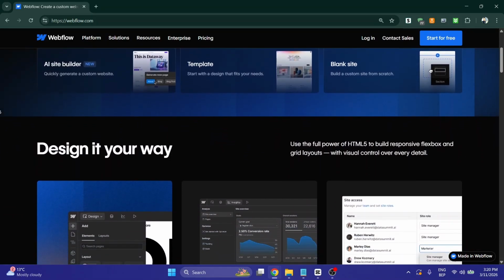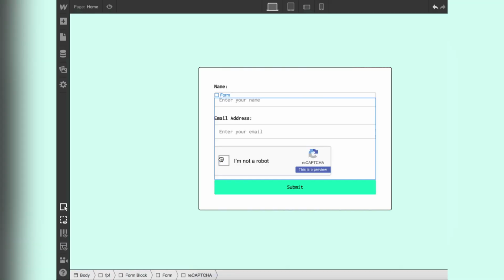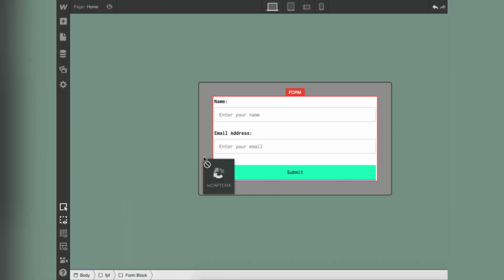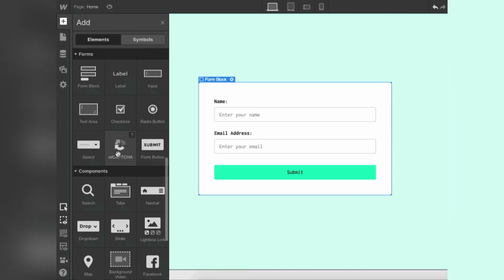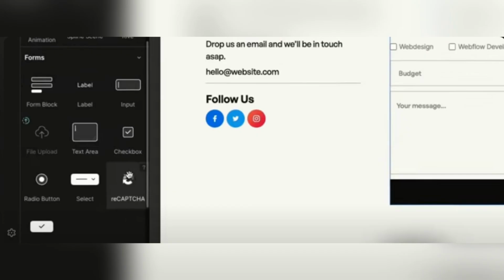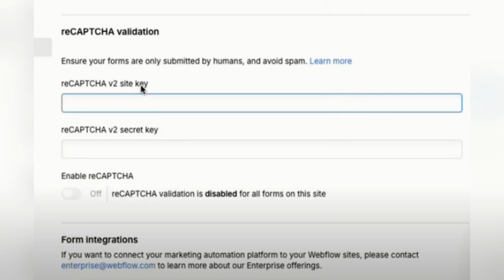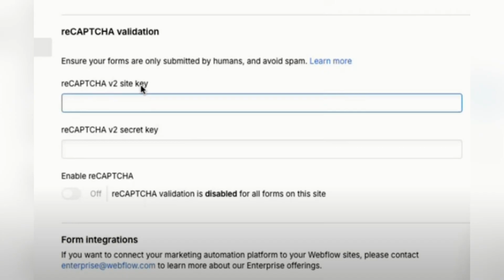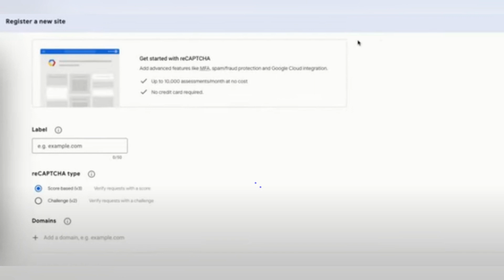How to Add reCAPTCHA in Webflow | Stop Spam Submissions Instantly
Welcome to this vital cybersecurity tutorial on how to add reCAPTCHA in Webflow! 🚀 There is nothing more frustrating than launching a beautiful new website only to have your client inbox immediately flooded with automated bot spam. In this step-by-step guide, we will show you exactly how to protect your custom Webflow contact forms using Google invisible reCAPTCHA integration. We will walk you entirely through generating your unique site keys from the Google developer console and securely pasting them into your Webflow project settings. 💻✨

Knowing how to add reCAPTCHA in Webflow is an absolute must-have skill for any professional web designer handing off a project to a business owner. We will ensure that your spam protection works flawlessly in the background, keeping your user experience perfectly smooth without forcing real human visitors to click on endless pictures of traffic lights. We will also troubleshoot common validation errors so your form submissions route to your email perfectly every single time. Secure your websites today! 🎨🔥